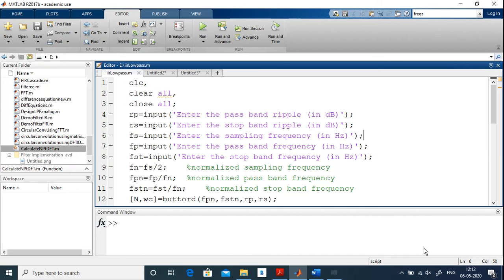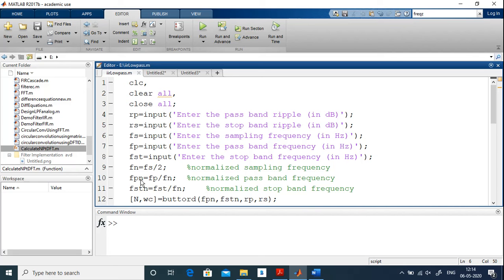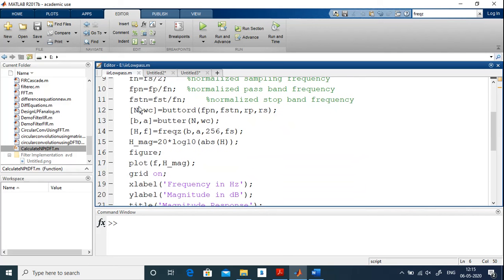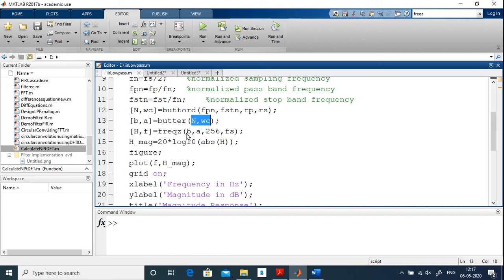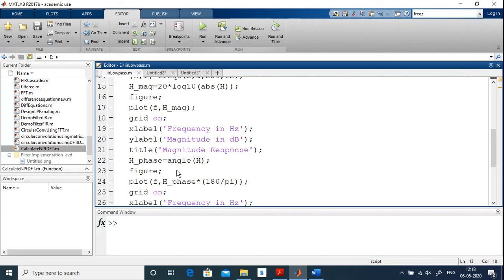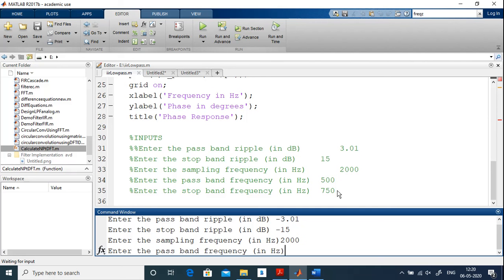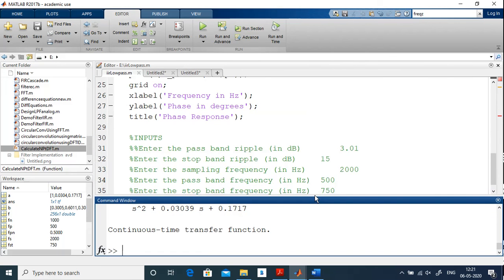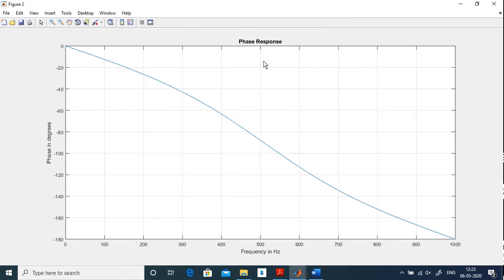Experiment 7 Low pass filters